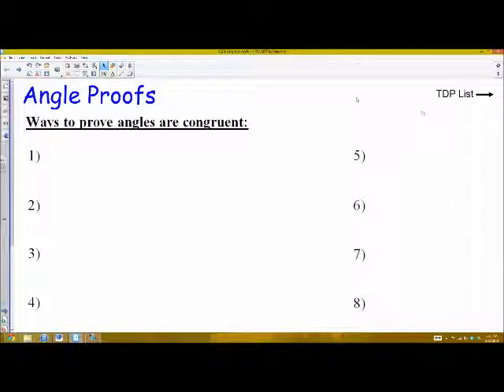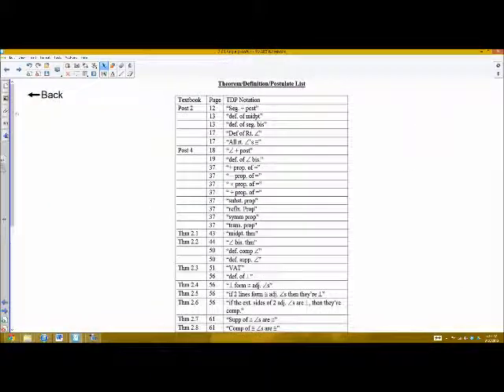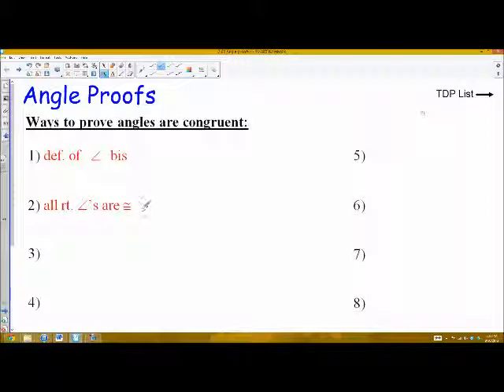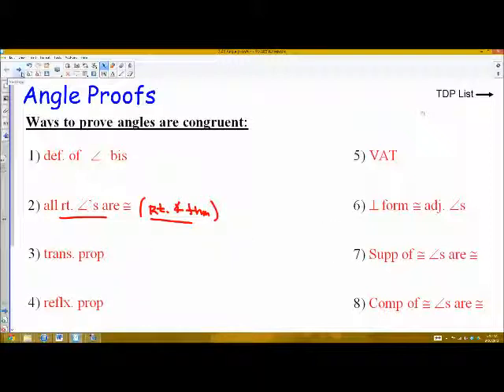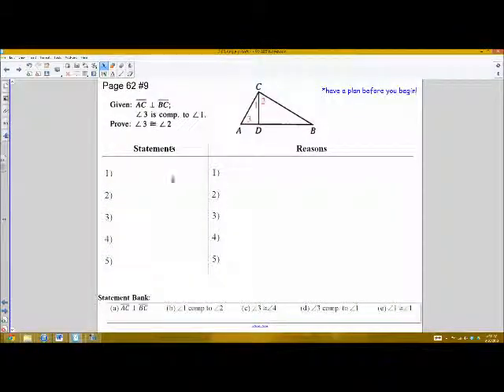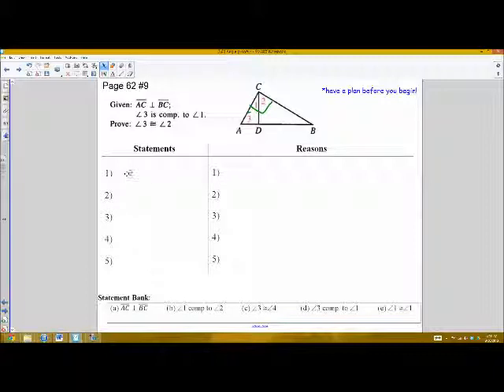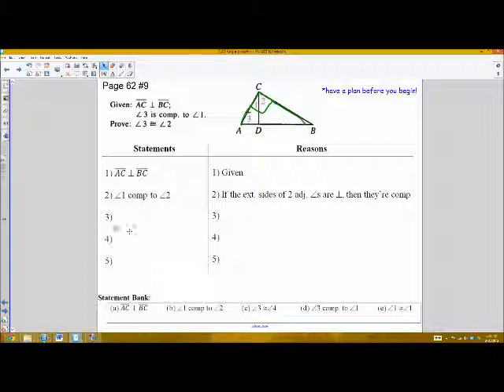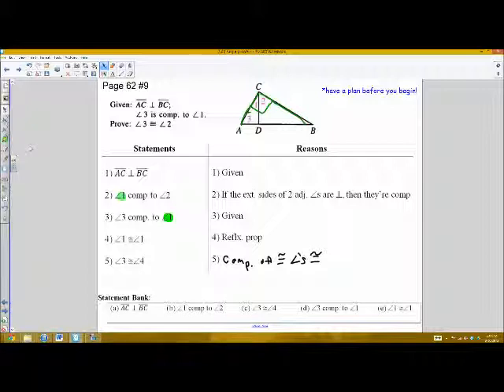Angle Proofs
Special thanks to Geico for making awesome commercials.